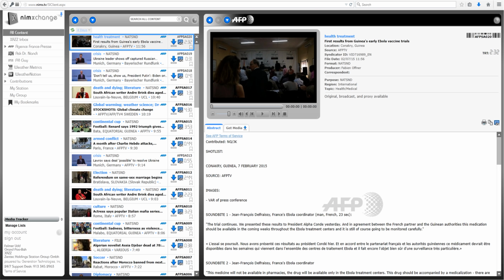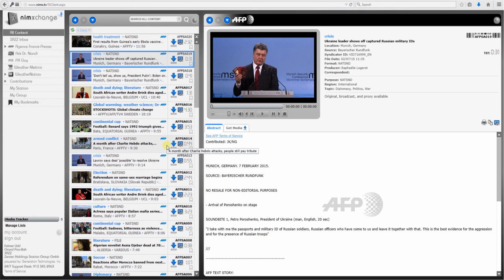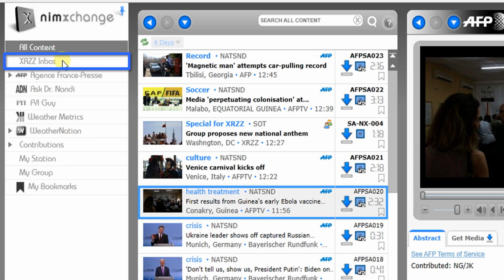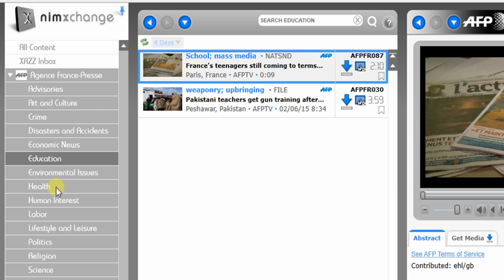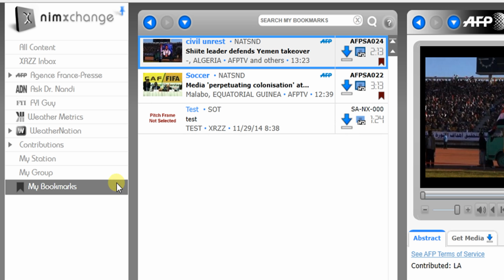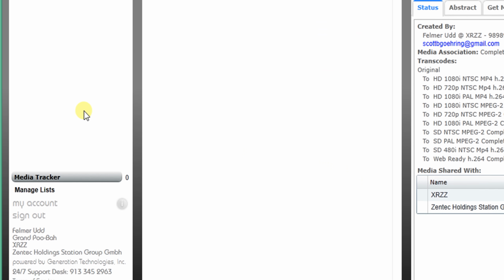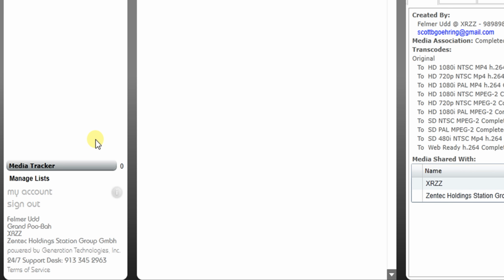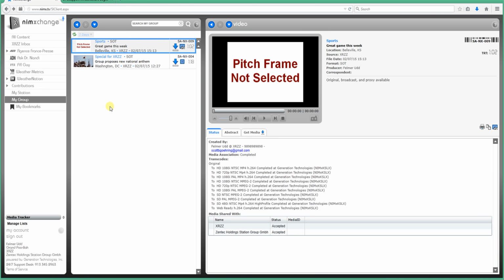NIMxchange Tutorial Part I Browsing and Downloading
Part one tutorial on using the Navigation Zone and Element list on NIMxchange